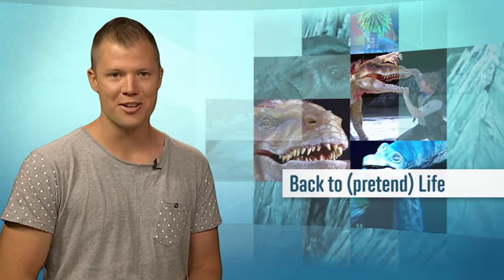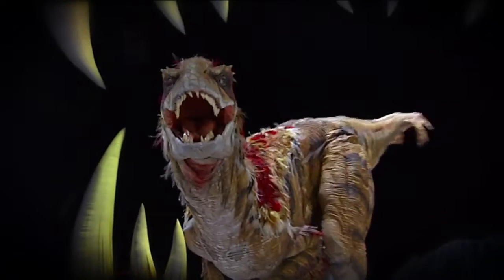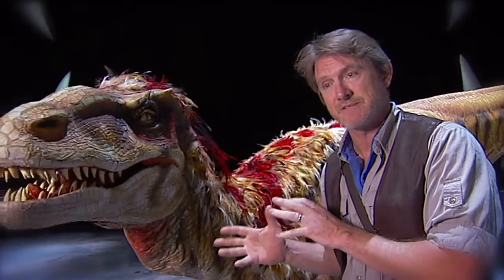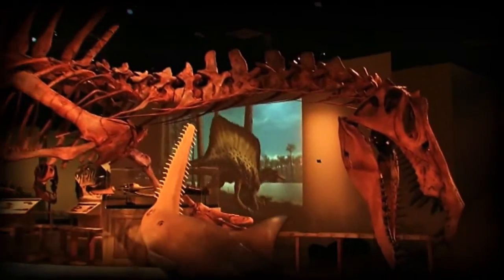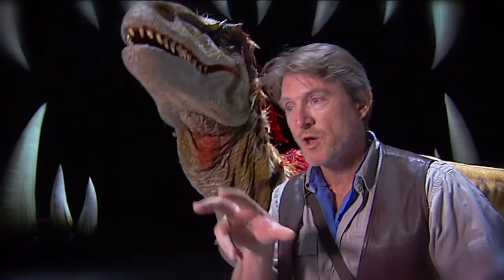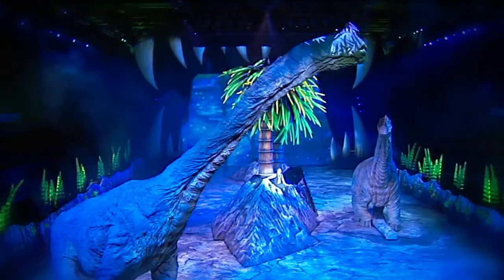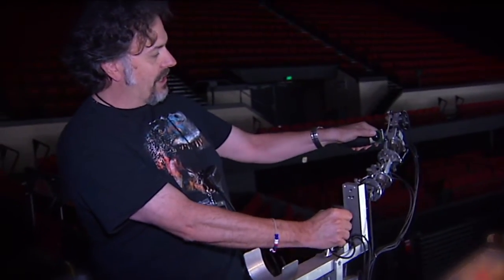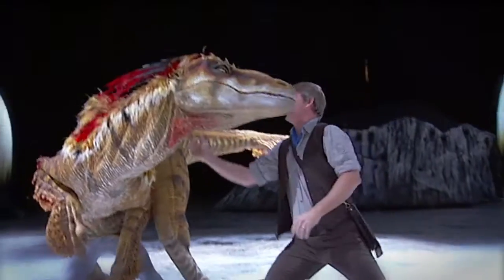Dinosaur Show - Behind the News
How do we know what Dinosaurs look like if we've never seen them in real life? It's a tricky question that we put to the experts behind a dinosaur show currently touring Australia.